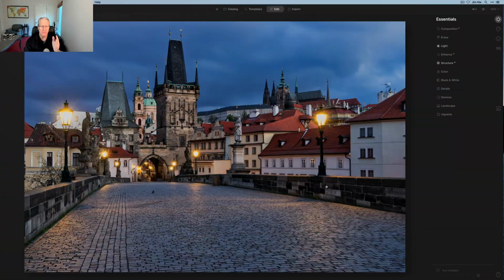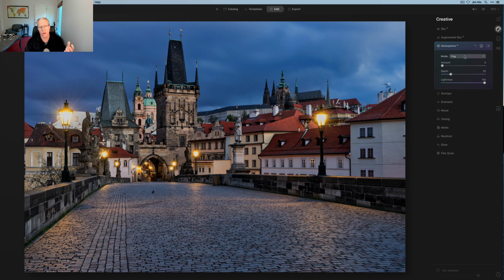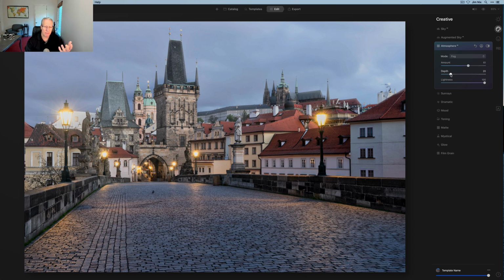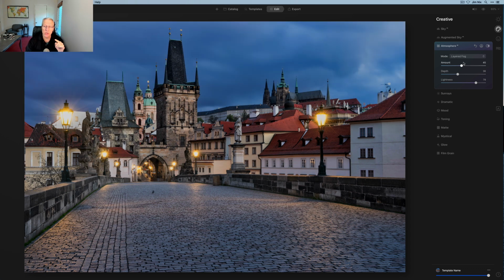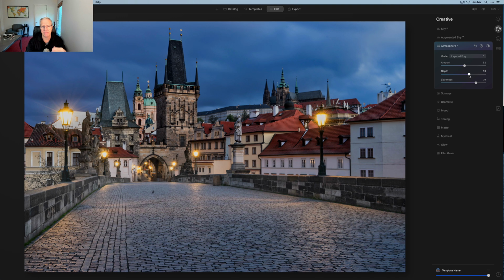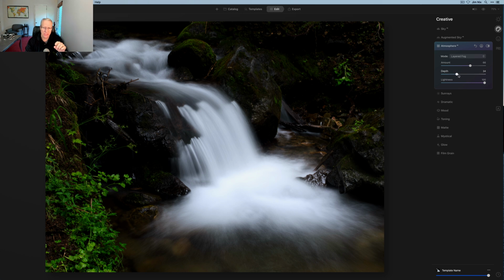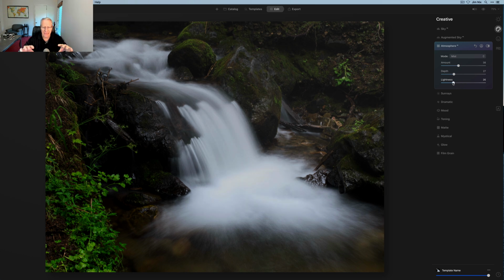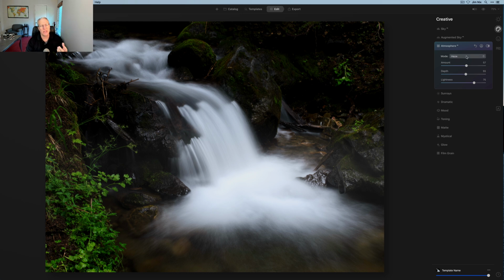Luminar AI (beta): A Closer Look at Atmosphere AI